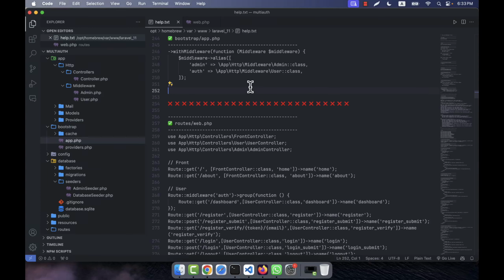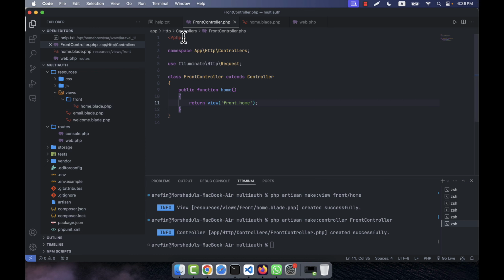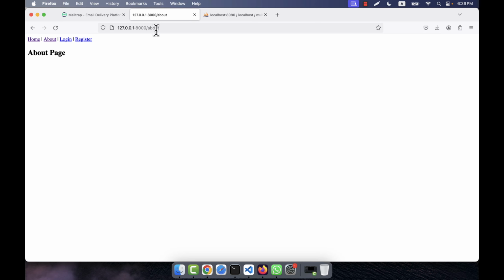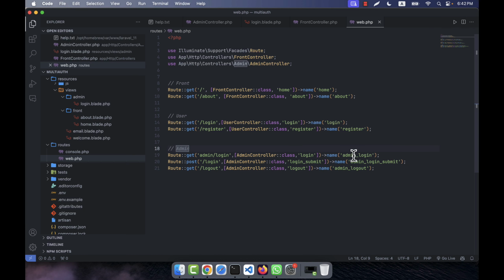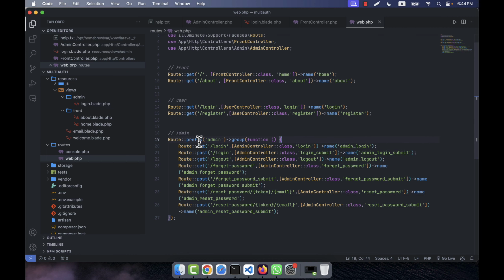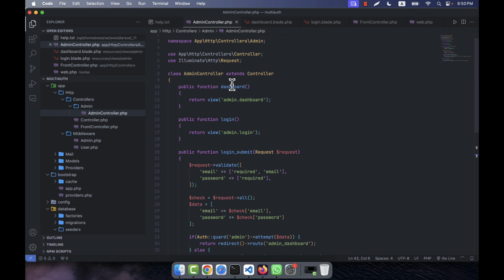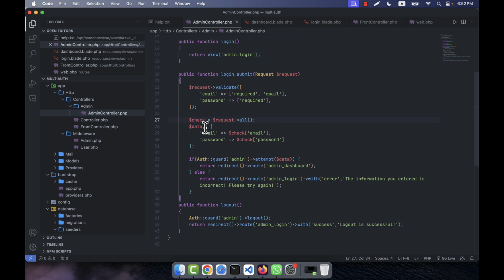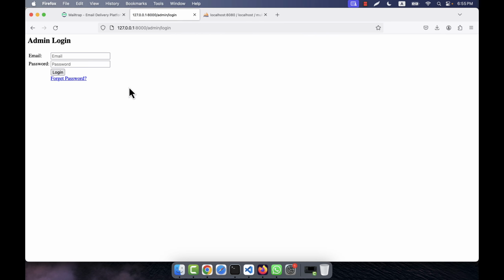Laravel 11 - Multi Authentication with Multi Guard & Multi Table (No Package) - Part 3